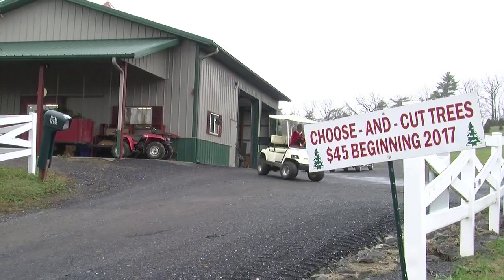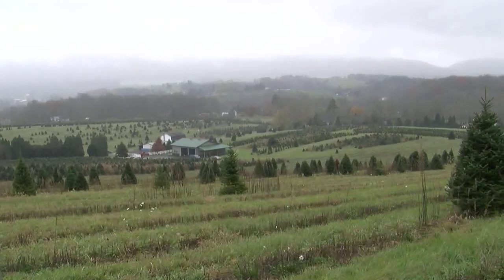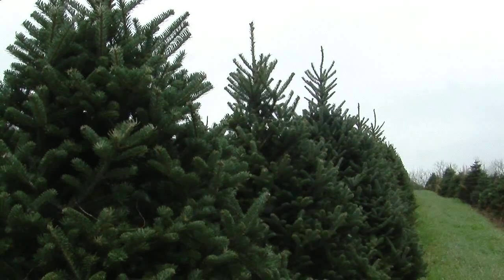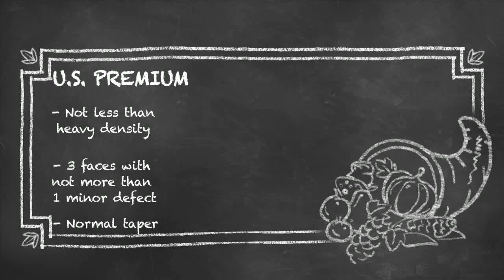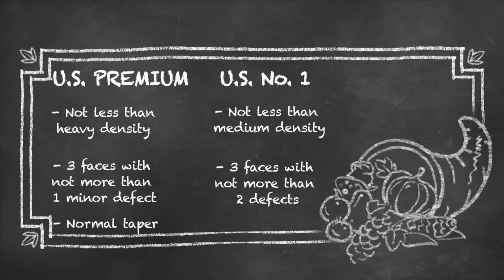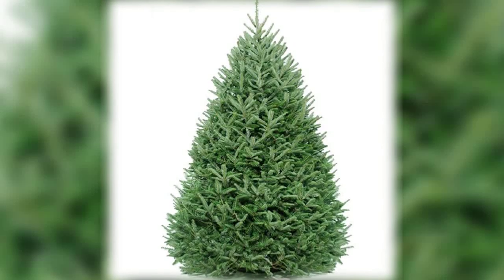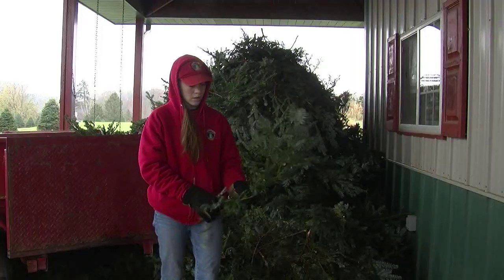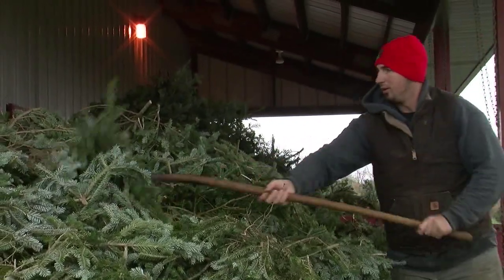Christmas Tree Farm prepares for upcoming business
December is right around the corner... we went to find out how Tannenbaum Farms gets ready for the busy Holiday Season